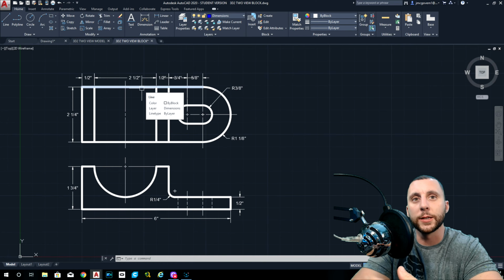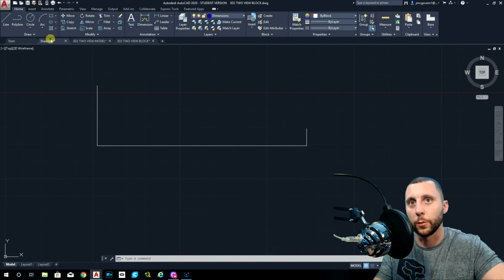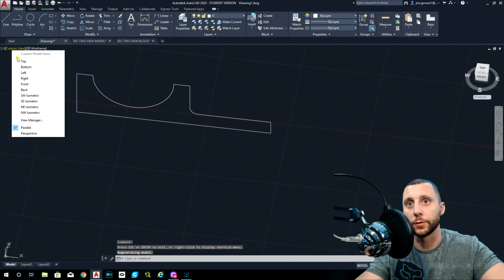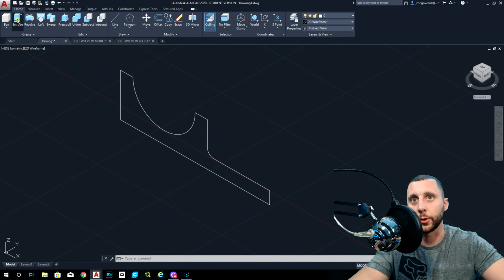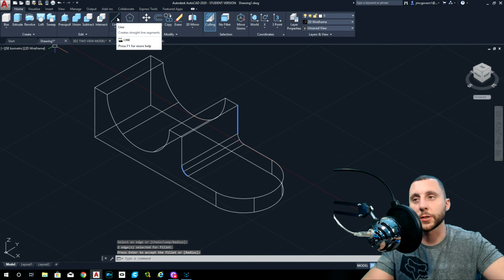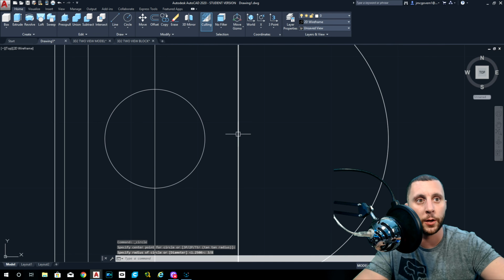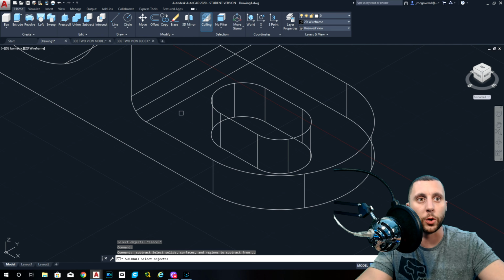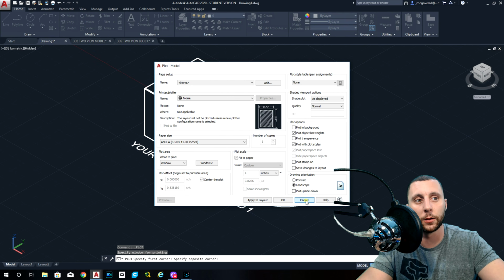AutoCAD 2020 21 22 - 3D BEGINNER - #2